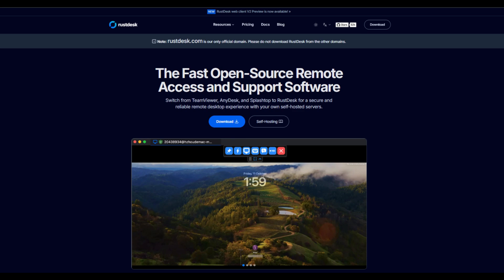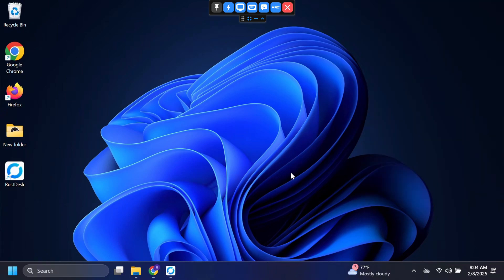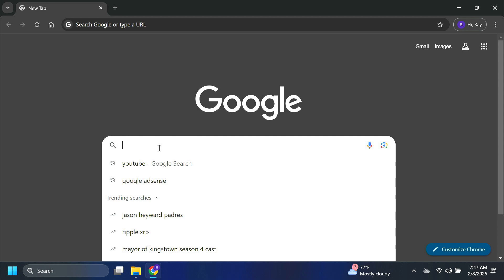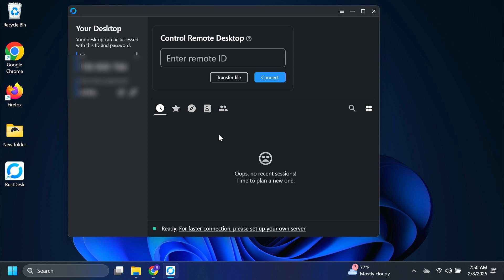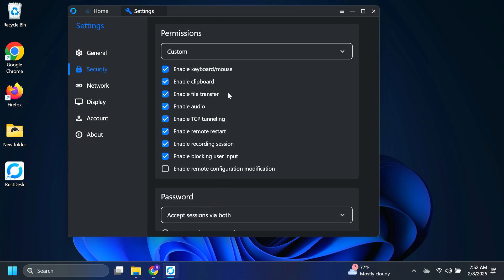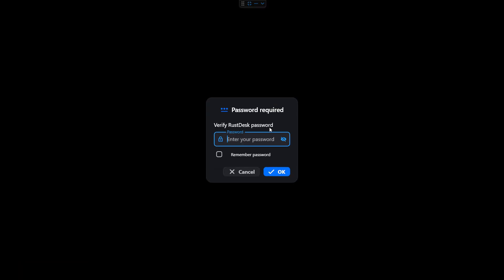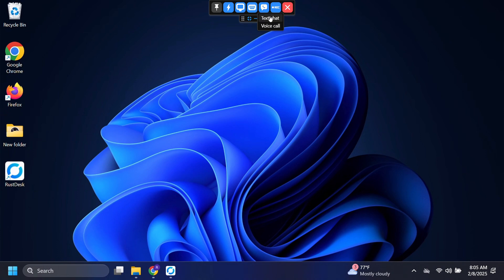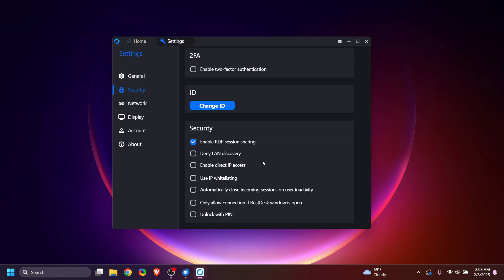Best FREE Remote Desktop: TeamViewer Alternative.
In this video, I show you the Best FREE Remote Desktop Software that can replace your paid subscriptions to programs like TeamViewer and AnyDesk.
Complete walkthrough and setup guide.

Gear used in this video:

Flash drive

I started YouTube for less than $100 with the below gear